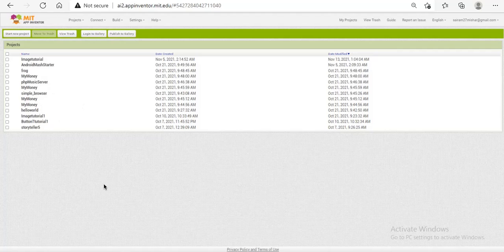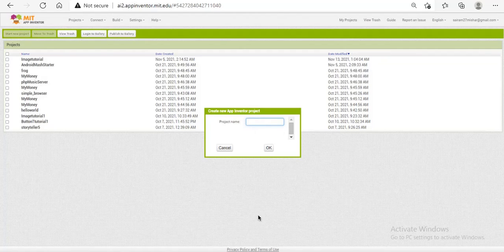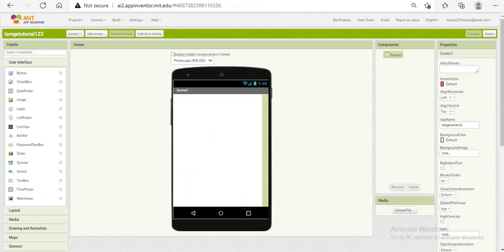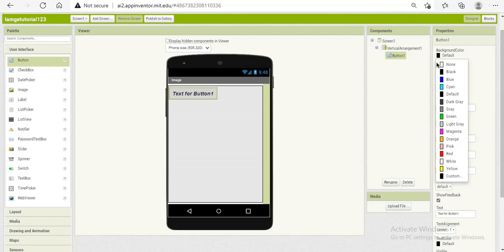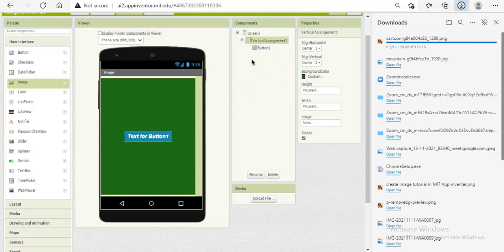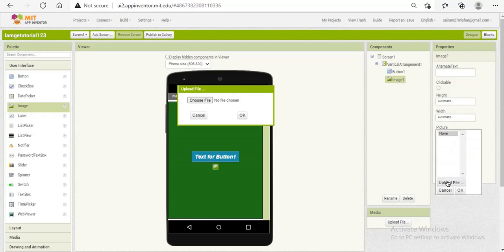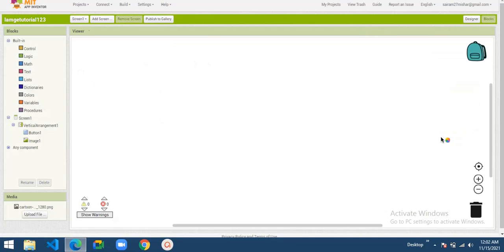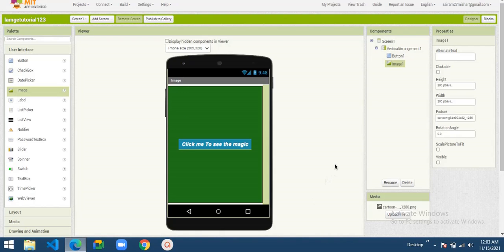How to use image tutorial | from the coding plane | MIT App inventer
hii guys lets create a image tutorial my blog not coming because my laptop is broken if Ihave sime mistake in this video so please comment me